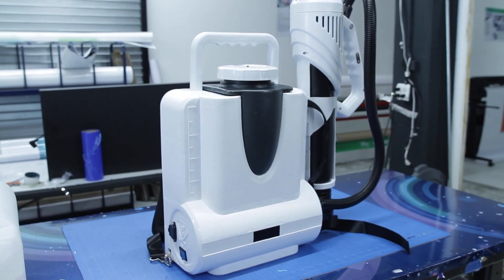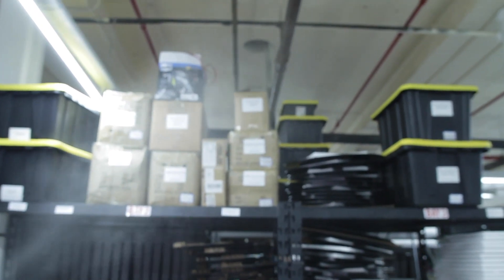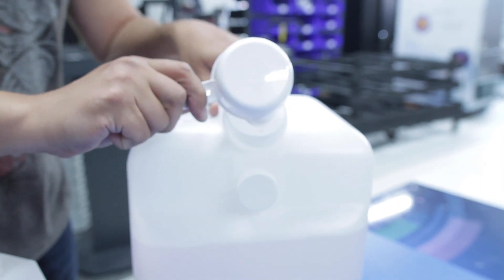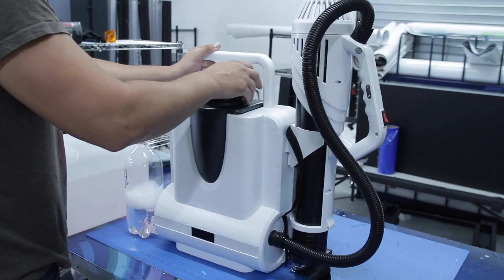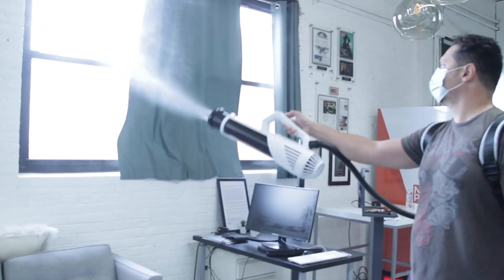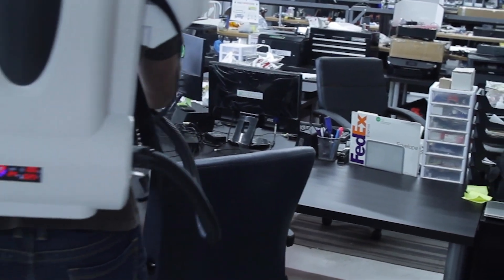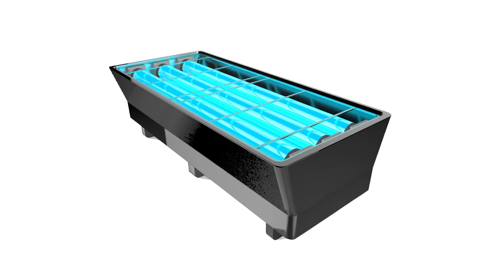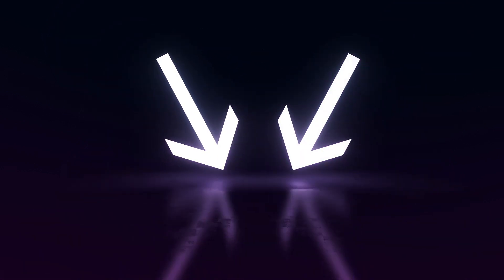LuxUVC - Electrostatic Backpack Sprayer (Electrocharged Technology)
LuxElectroStatic (powered by InCharged) is an electrostatic spray cleaning mechanism that electrically charges the chemical solution so that when released the solution quickly bonds to surfaces instead of falling straight to the floor. This technology, typically used to sterilize offices, restaurants, universities and public transportation, is now available commercially for faster sanitizing times thanks to LuxElectroStatic.